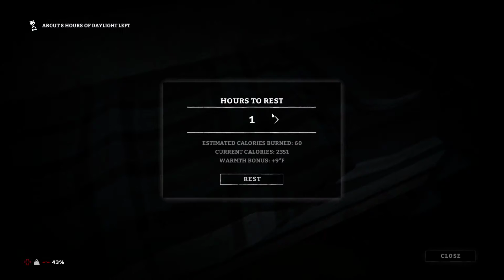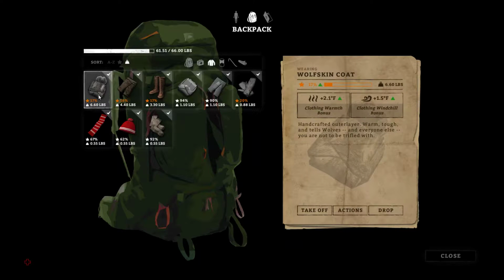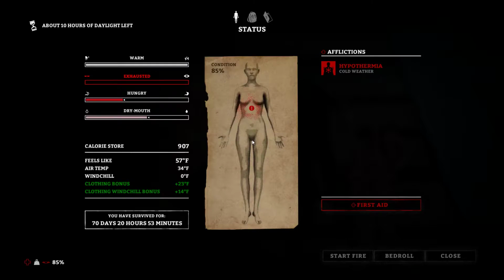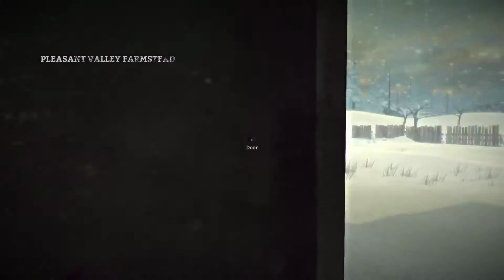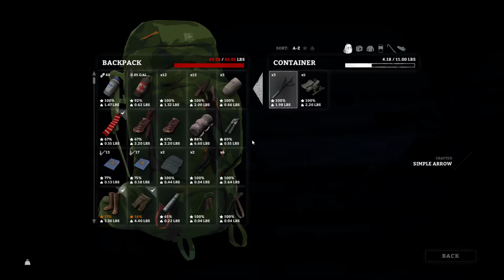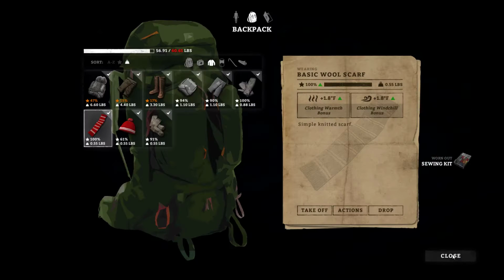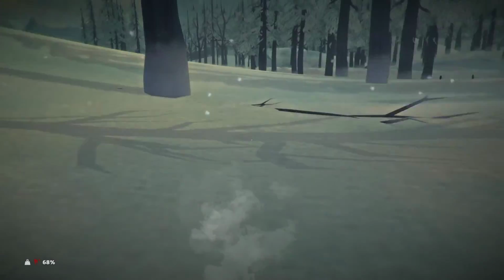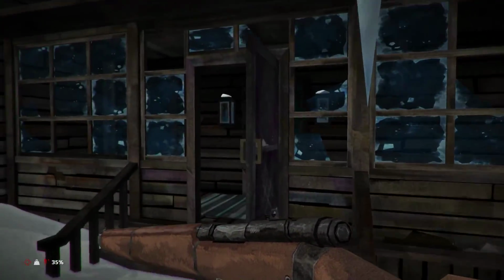Against All Odds 74 | The Long Dark | The First Season | Timberwolf Mountain on Stalker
Let's play The Long Dark! These videos were recorded in the latest version of the game, v0.301!